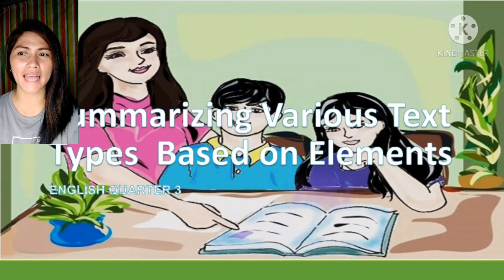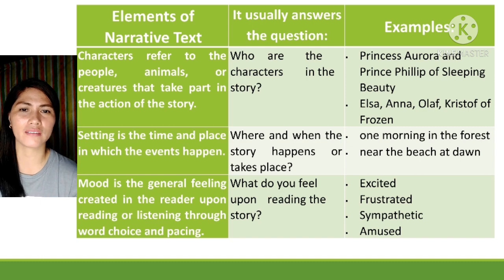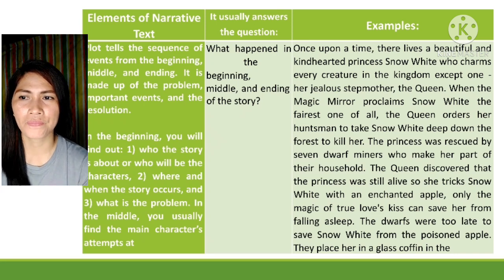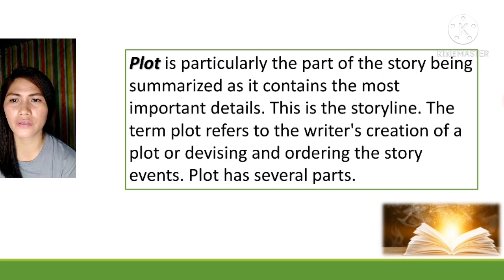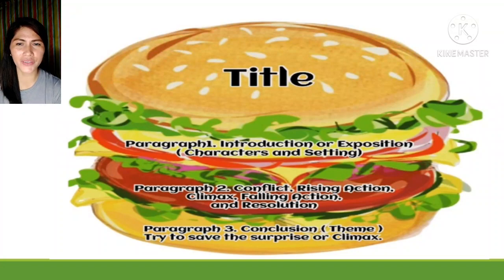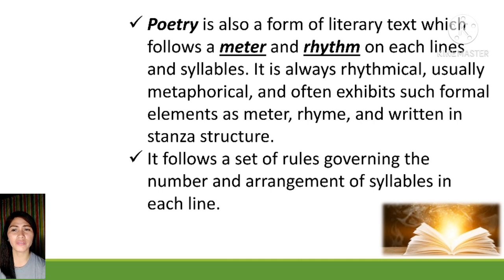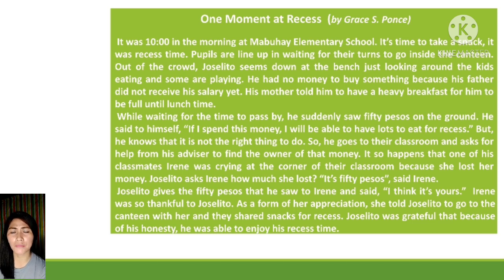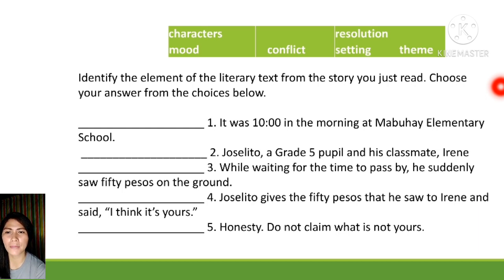Summarizing Various Text Types Based on Elements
This lesson intends to guide students on how to summarize text based on the elements and styles.